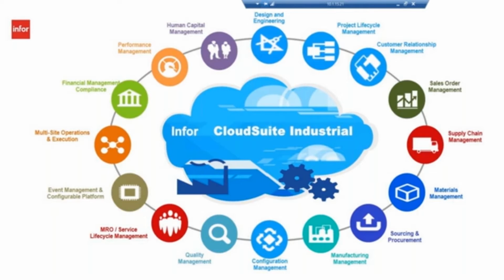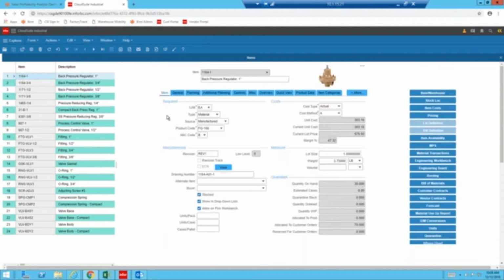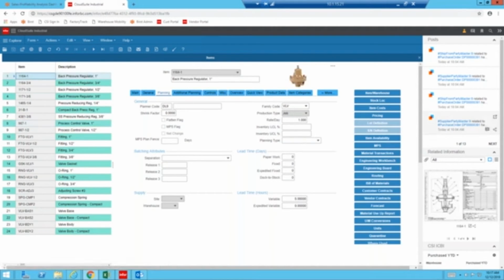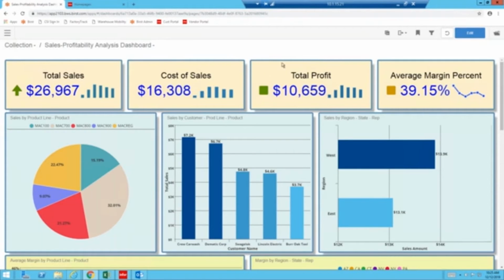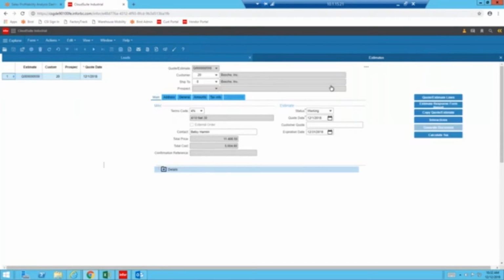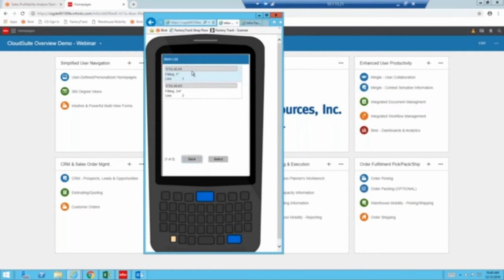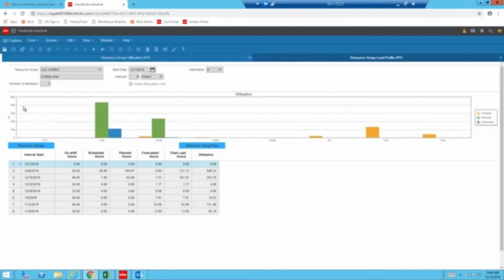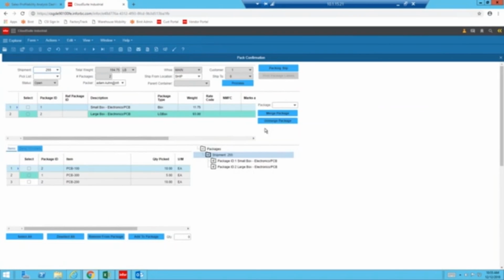Infor Cloud Suite ERP Overview 1 | شرح برنامج انفور اى ار بى على نظام اى كلود الجزء الاول